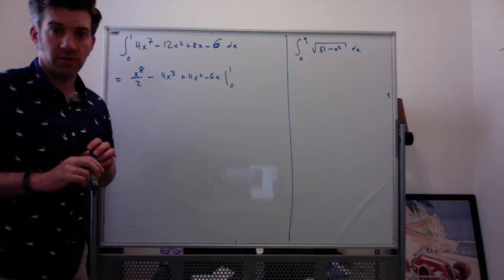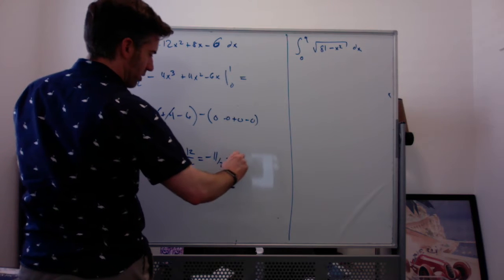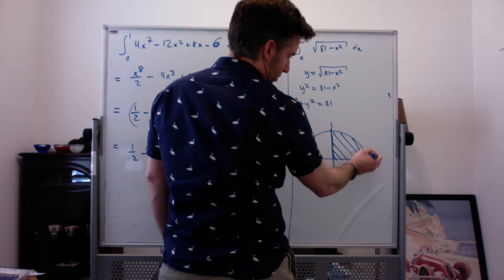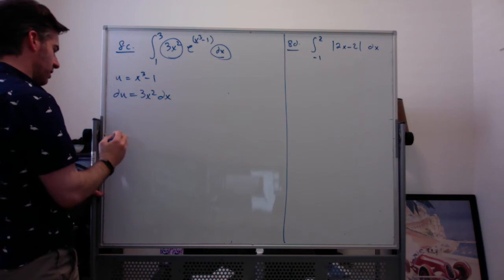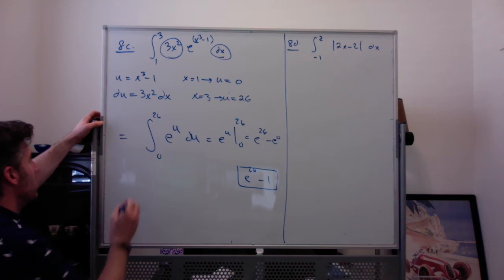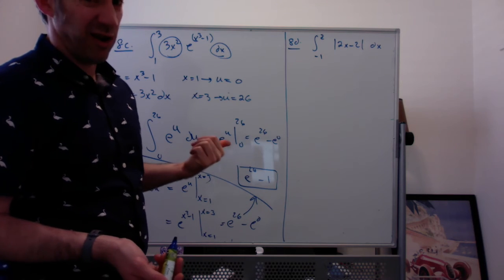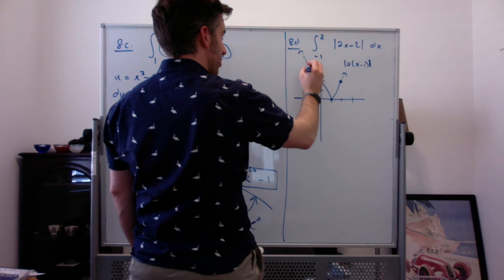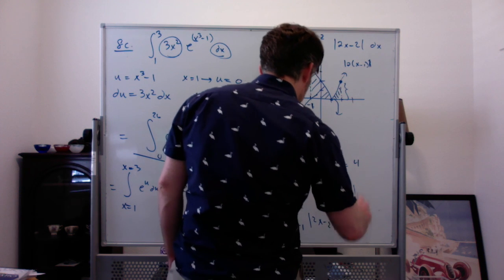Pham Midterm Review #8